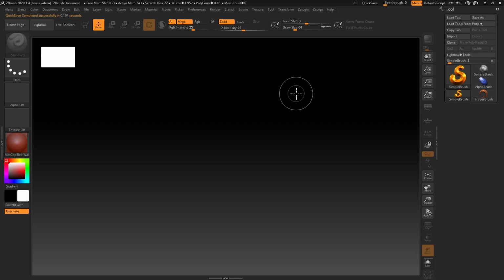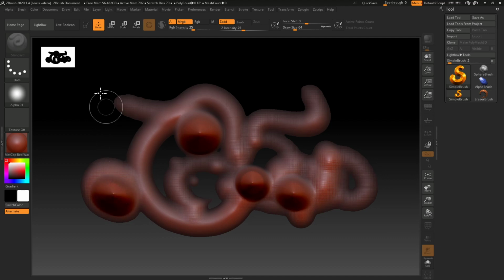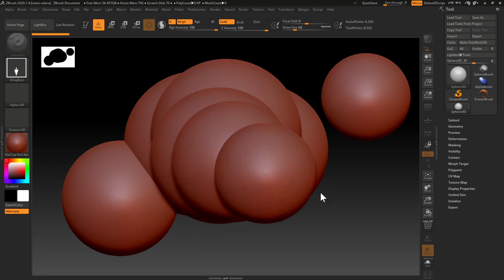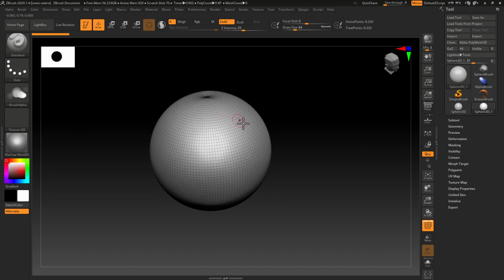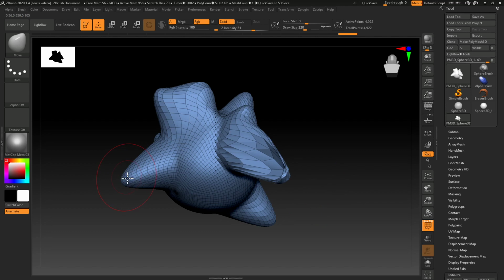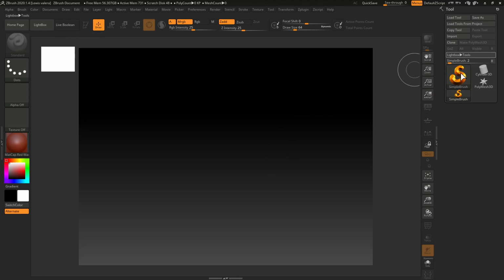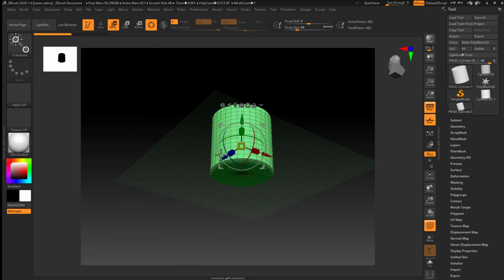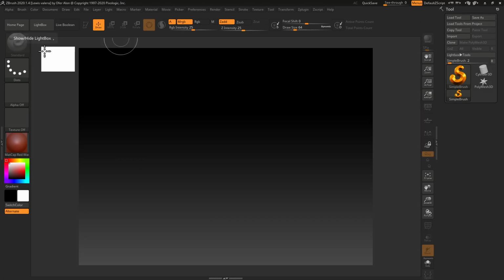Week 02 CDDS class Recorded